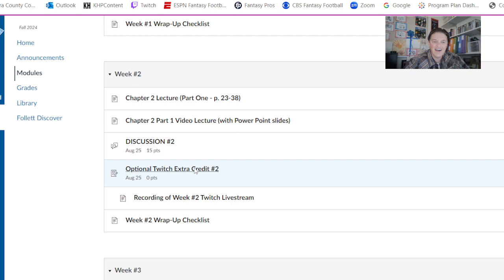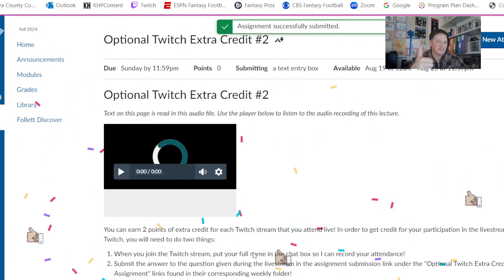Research Methods Week #2 Livestream Recording 8-21-24 | Psyched with Setmire